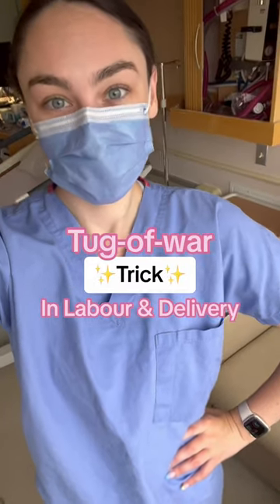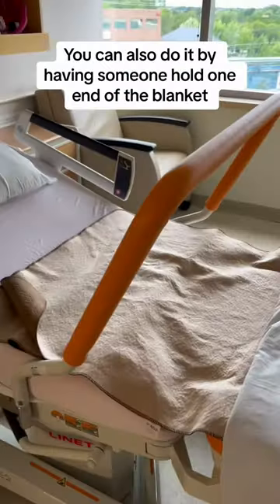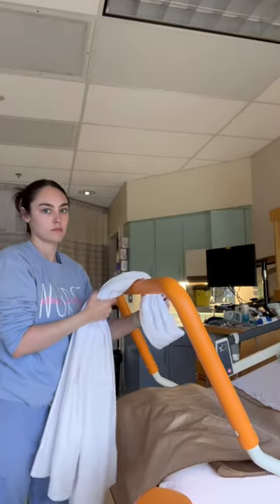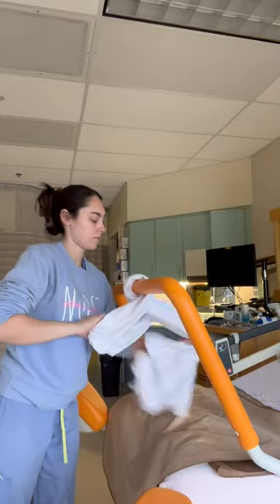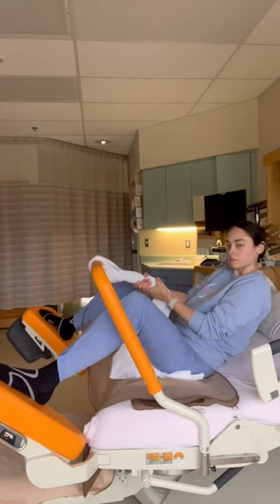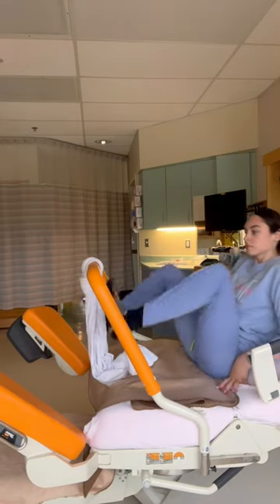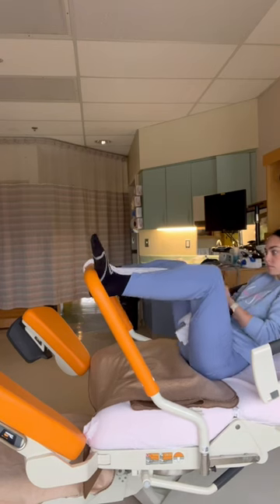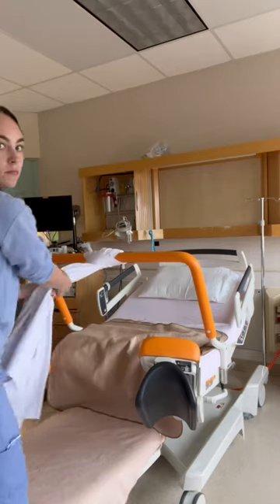Tug of war trick in labour & delivery🤰🤱labourandbirth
What to expect after having a C-Section 🤰🤱 From a labour & delivery nurse!  Cannot be taken as medical advice.